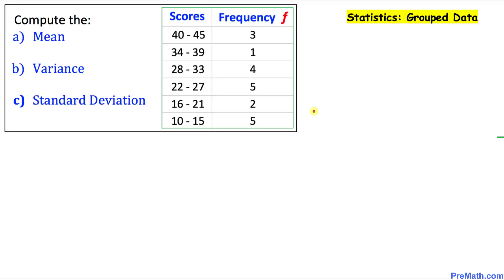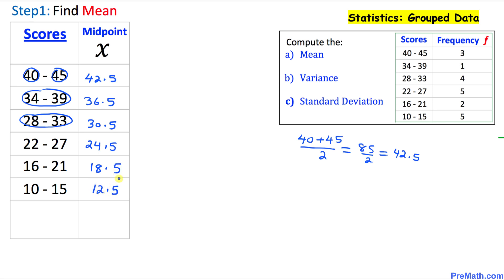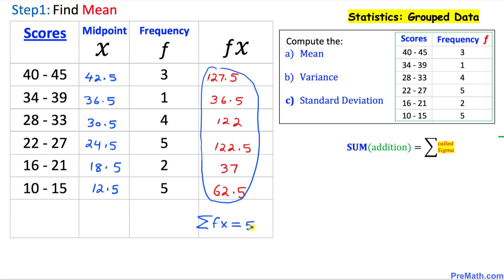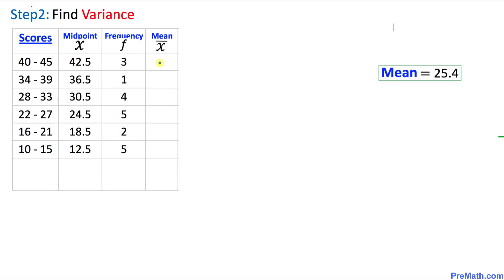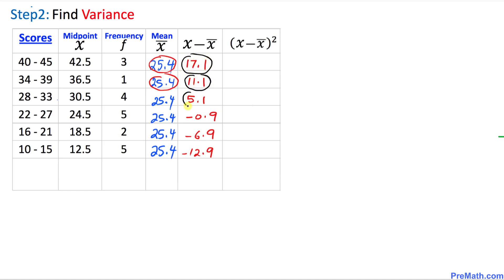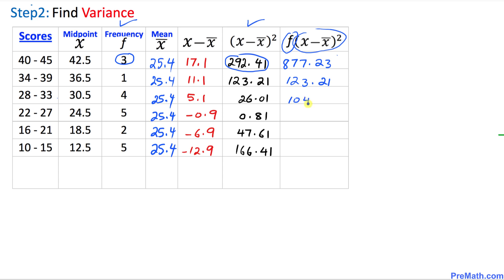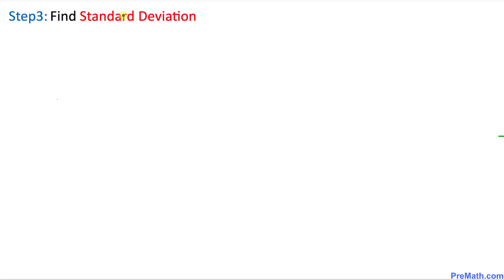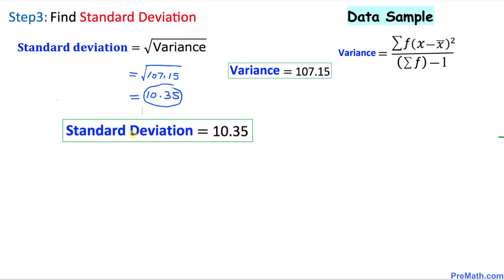Find the Mean, Variance, & Standard Deviation of Frequency Grouped Data Table| Step-by-Step Tutorial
Learn how to find the mean, variance, and standard deviation of a frequency Grouped Data table. Simple and in-depth explanation by PreMath.com